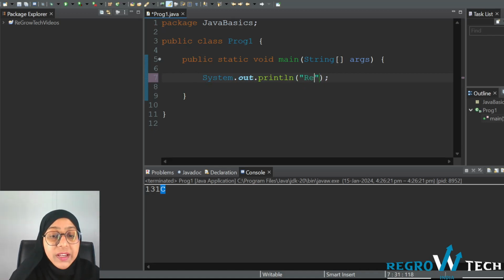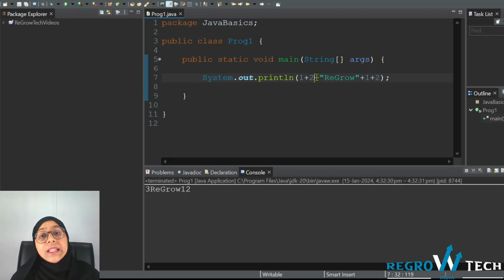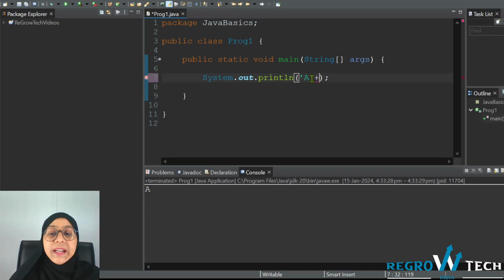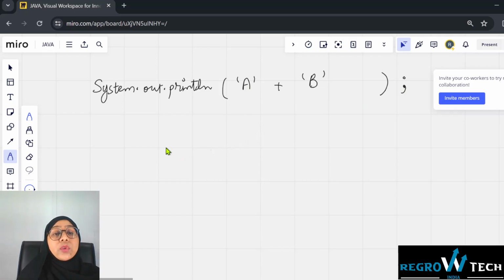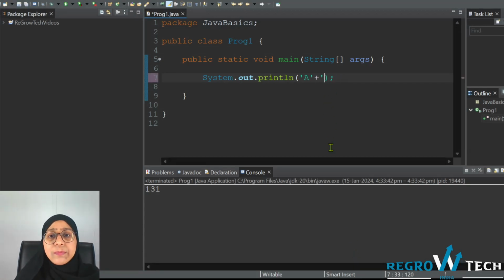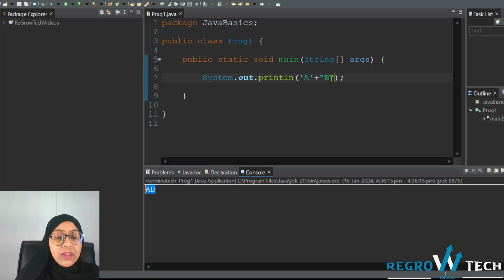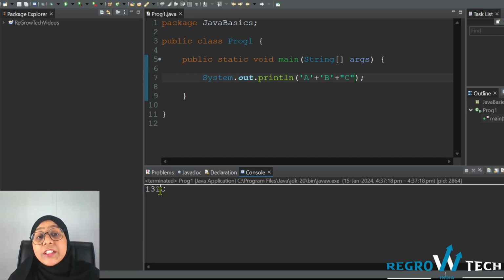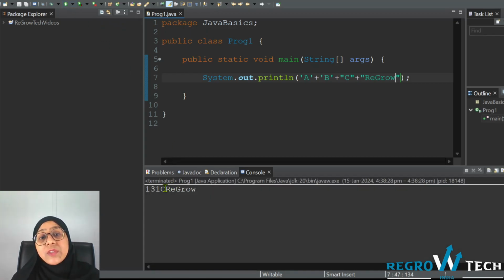JavaMasters Interview Series - Part 2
"Welcome back to 'JavaMasters Interview Series - Part 2,' where we continue our journey through the intricacies of Java for job interviews. Building upon the foundation laid in the first part, this series delves deeper into advanced Java topics, algorithmic challenges, and problem-solving techniques. Elevate your coding prowess as we explore complex scenarios and real-world applications, preparing you for the toughest technical interviews. Whether you're a seasoned developer or just starting, each episode is tailored to refine your Java skills and boost your confidence.